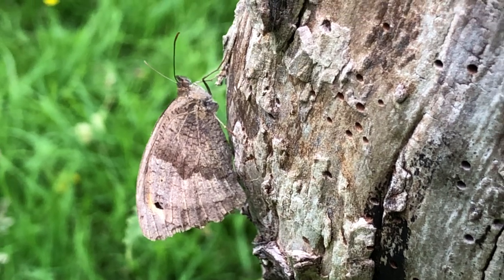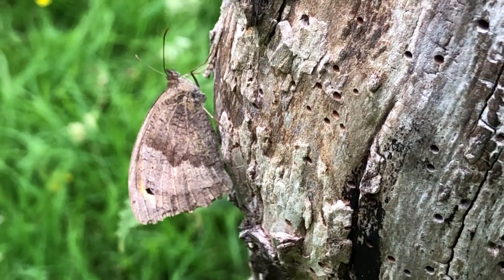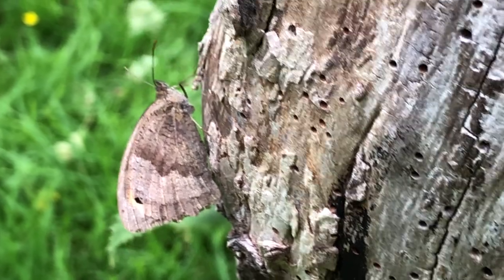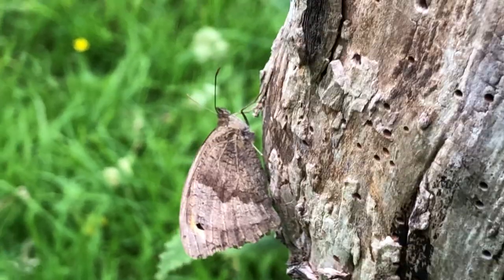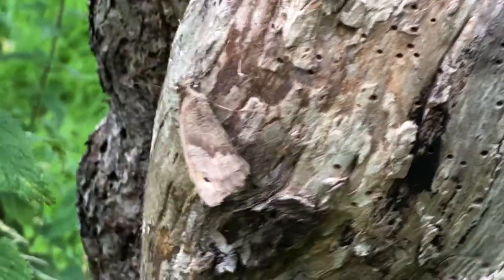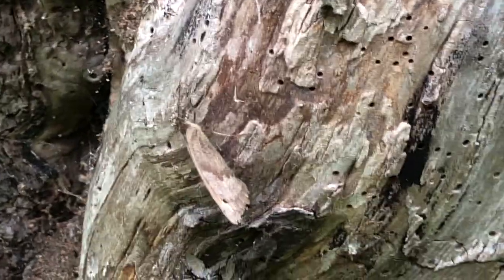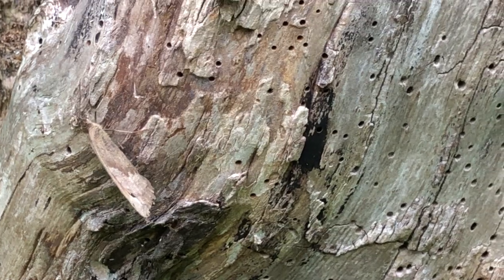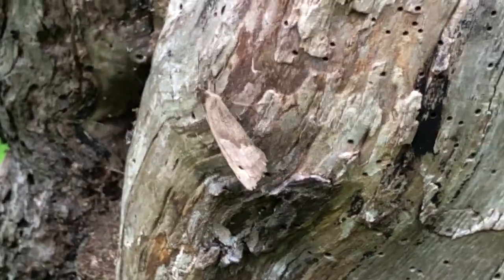A Grayling Butterfly’s extraordinary camouflage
Now you see it. Now you don’t.
Invisible until you see it but disappears into its camouflaged back ground in the blink of an eye.